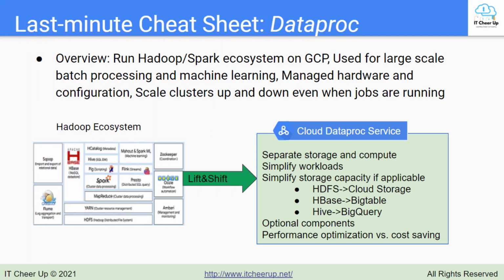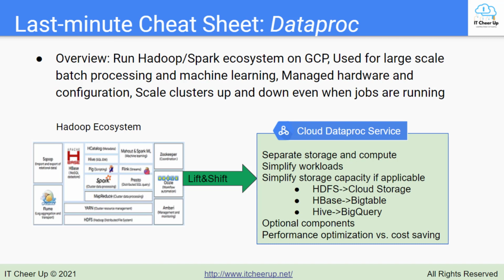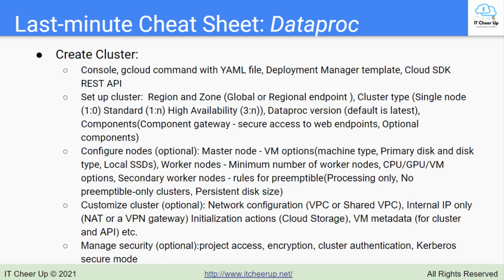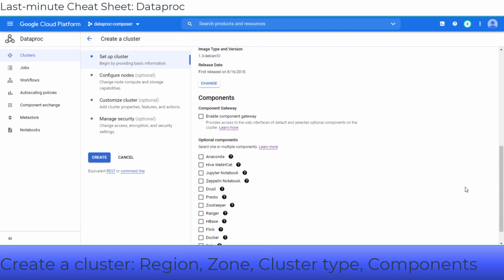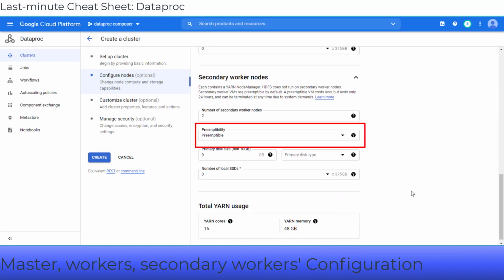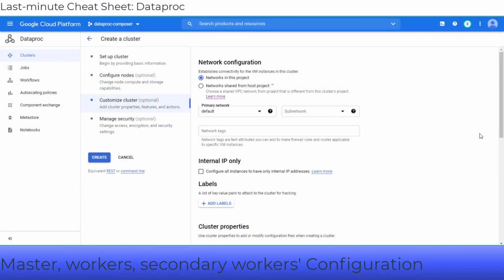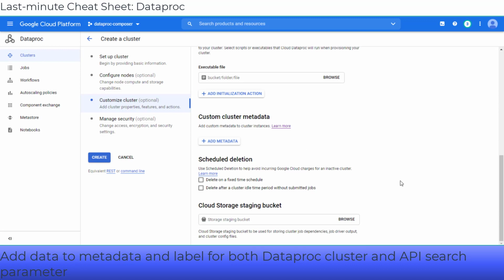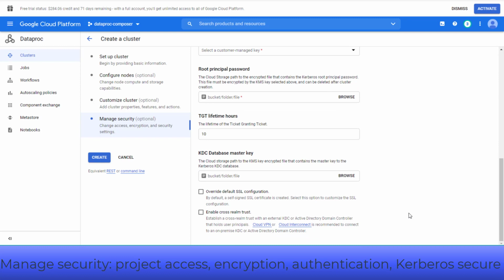Google Cloud Dataproc Cheat Sheet Part 1 - How does Cloud Dataproc Cluster Work